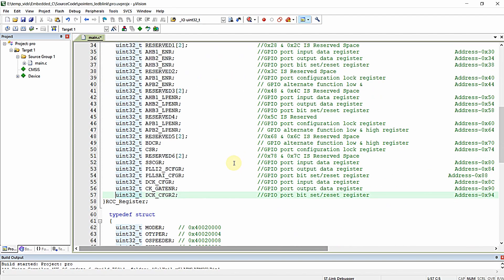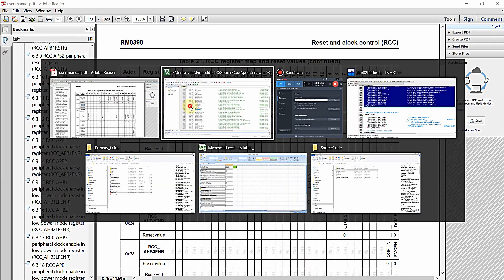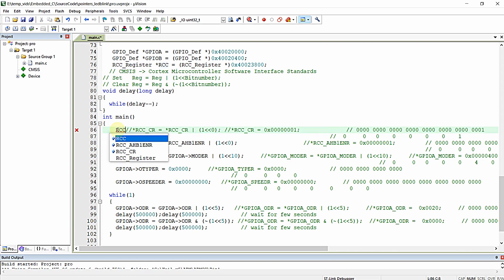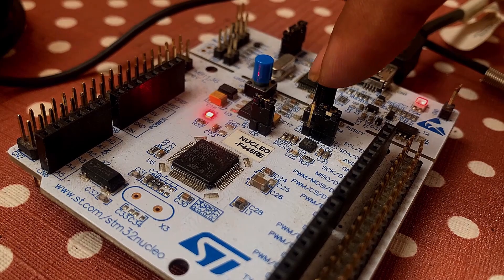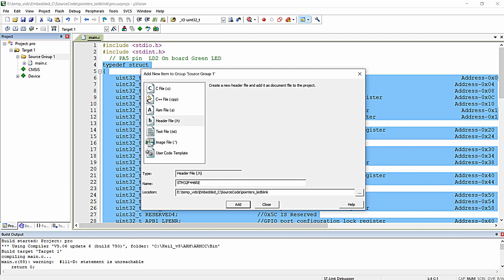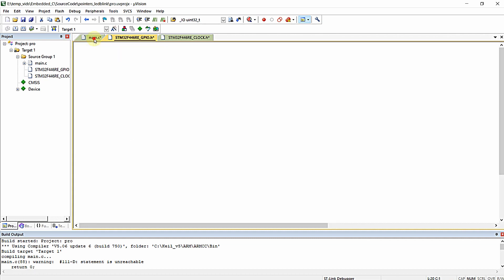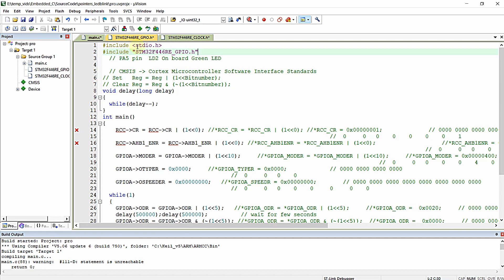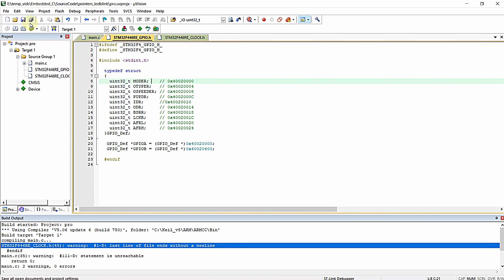Modifying led blink program as per CMSIS Standard part 2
In this video I will modify the led blink program that I explained in previous one of my video into CMSIS complaint program with own written CMSIS structure part-2